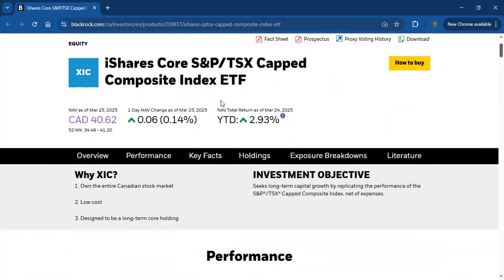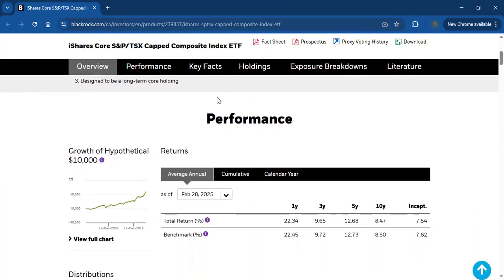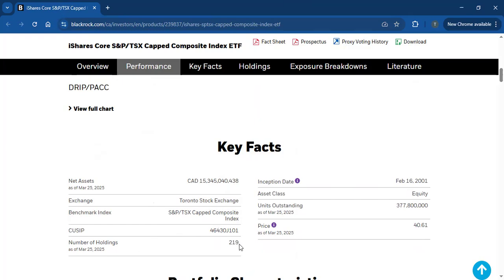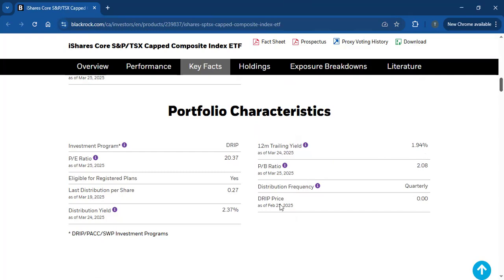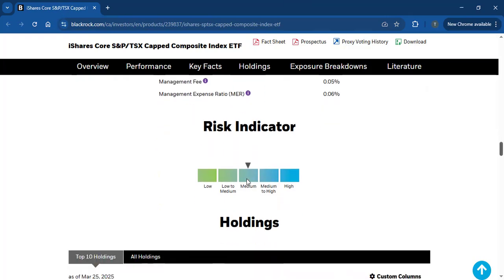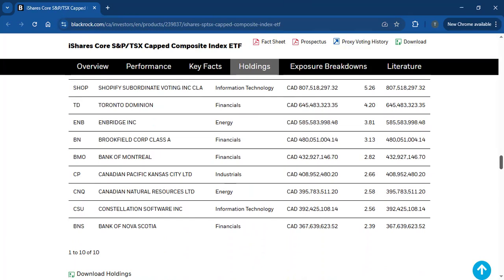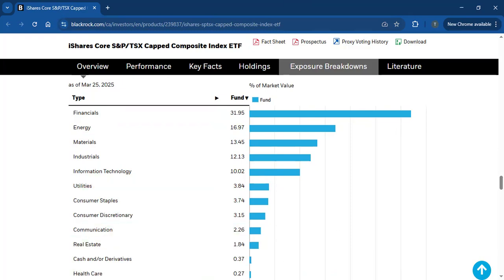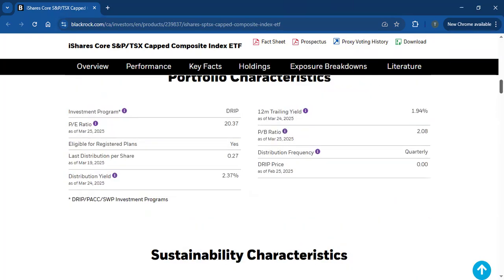Why Invest in XIC ETF: Dividend investing ( Passive income).